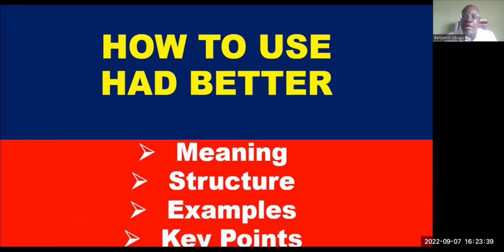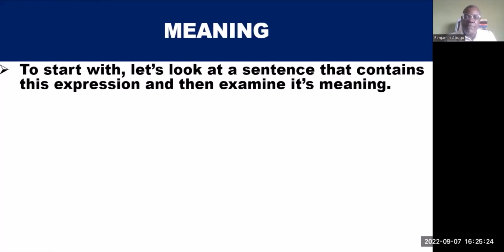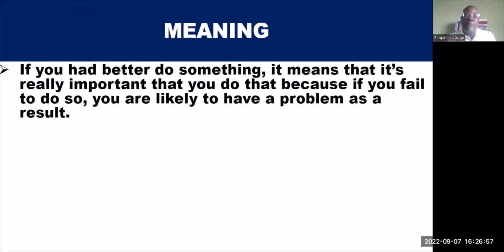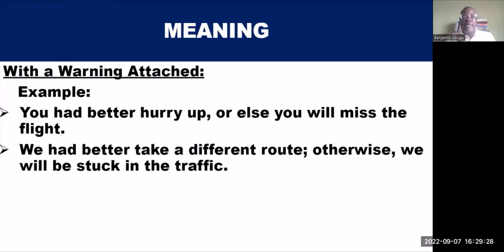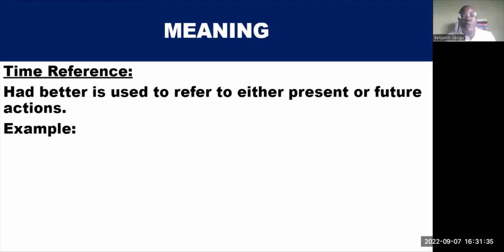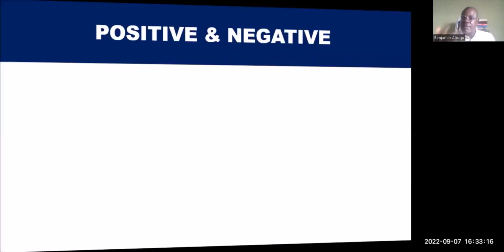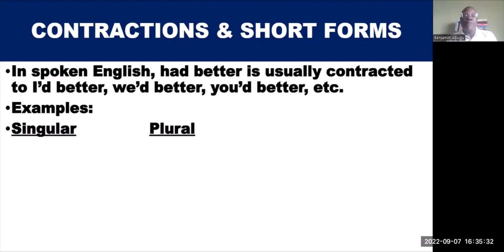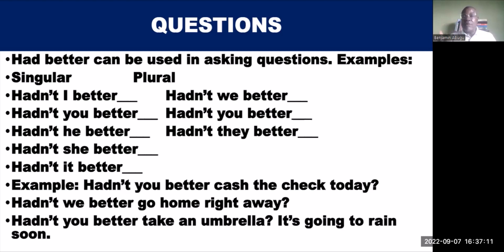HOW TO USE HAD BETTER/Meaning, Structure & Examples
The phrase "had better" is used to talk about actions we believe people should do in a particular situation. In this lesson, we're going to look at the meaning, and structure of had better. We will also examine how to use the phrase correctly in meaningful English sentences.